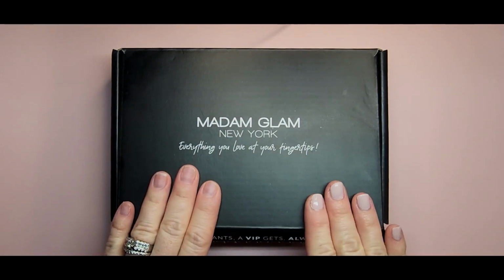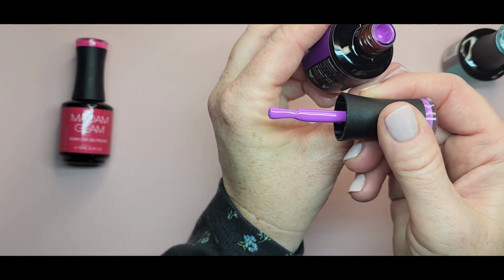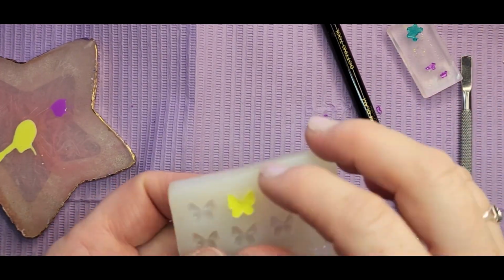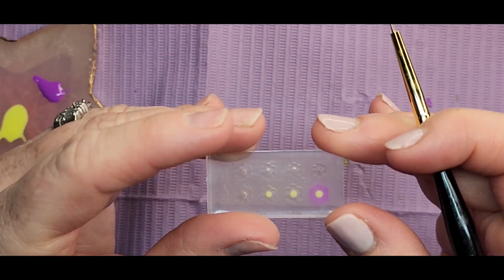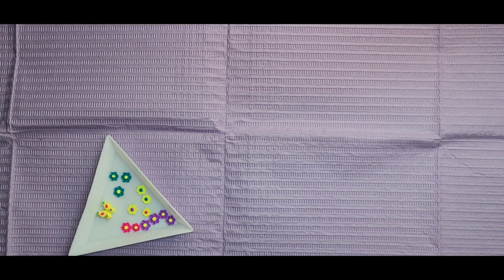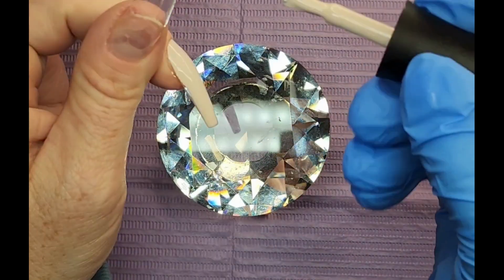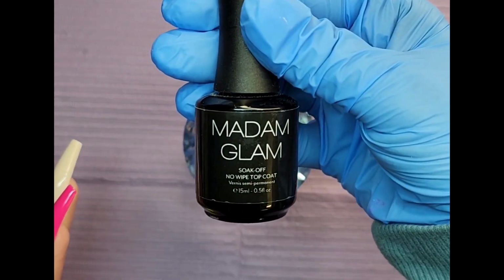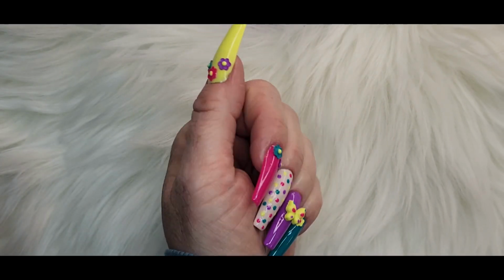Madam Glam PR l House of Color🌈l 50% Shopping Event 2 Days Only l DIY Nail Charms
Hi Everyone💖 Welcome back to my channel😊 In today's video I will showing you 4 colors from the new @madamglamofficial House of Color🌈these colors are absolutely gorgeous🤩 Madam Glam will be having a 2 day shopping event June 13-14th. You can save 50% with my code SONDRA50. This is the perfect opportunity to try this amazing brand🤗
I created this colorful set using all 4 polishes and made some charms using the polishes also!

Product Links
House of Color collection

Madam Glam
Sondra30_1

Nail Reserve
Sondra50

SONDRASALGADO to save 10%